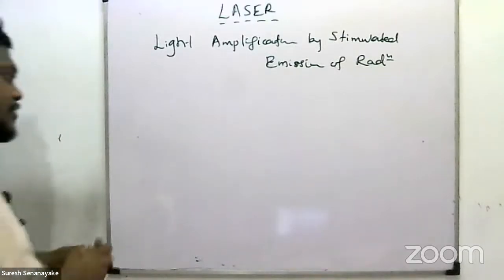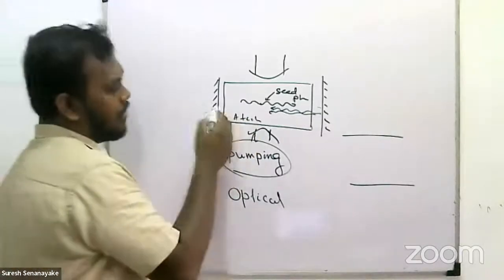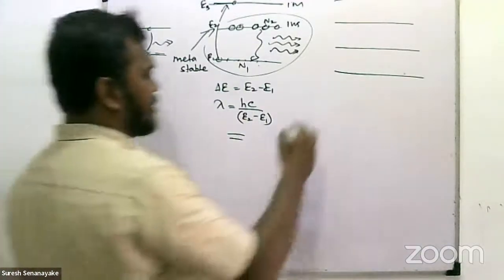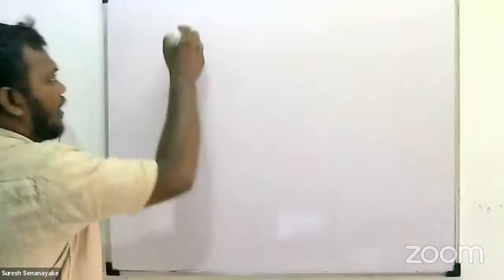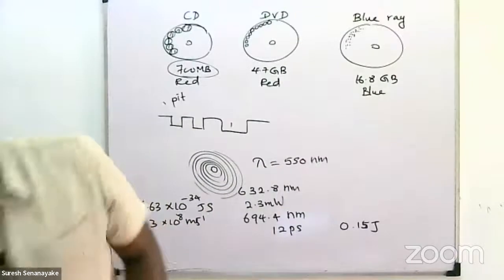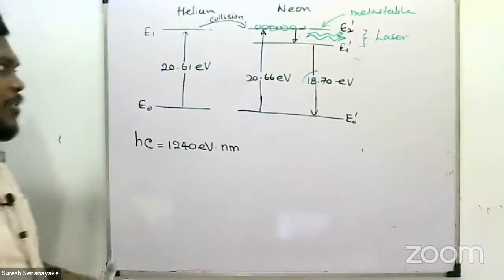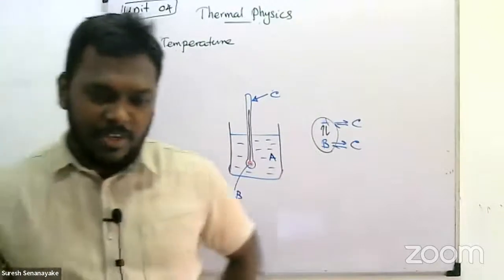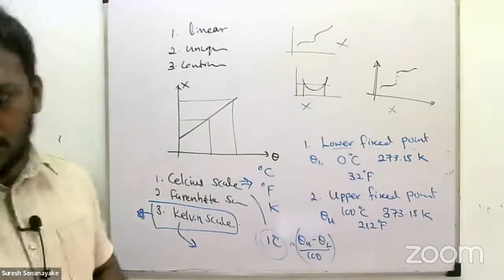Thermal Physics - 2022 AL HCC EM